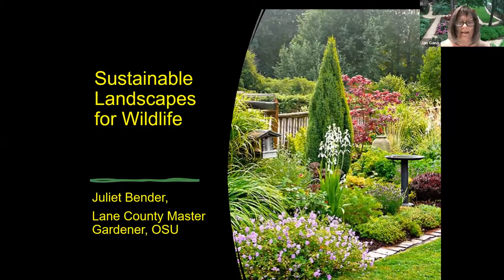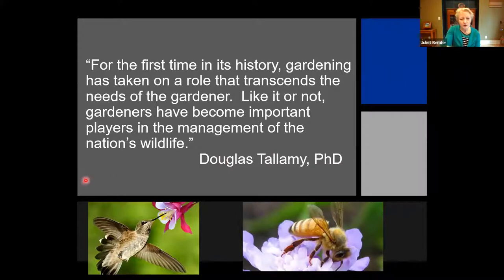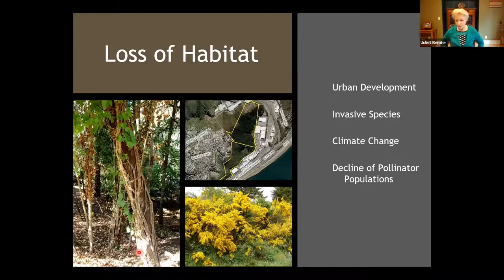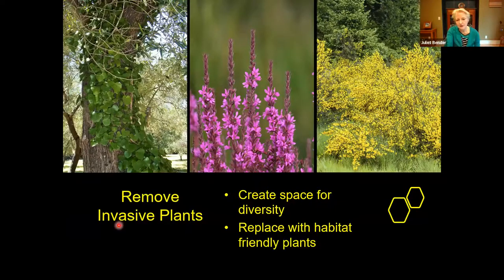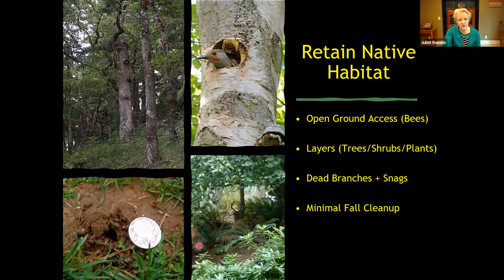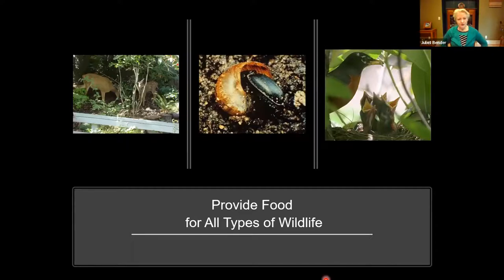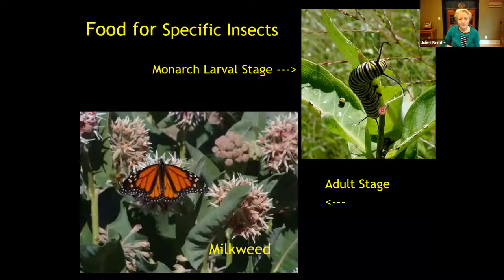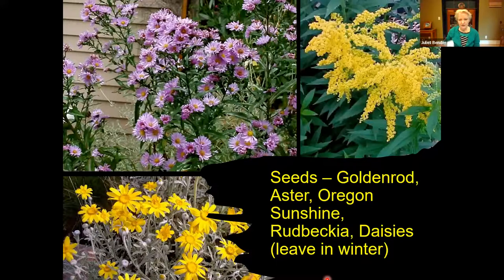Sustainable Landscapes for Wildlife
OSU Extension-Lane County
Master Gardener Plant Clinic